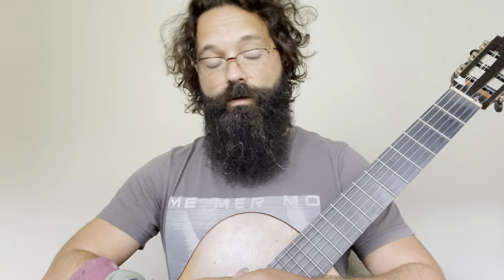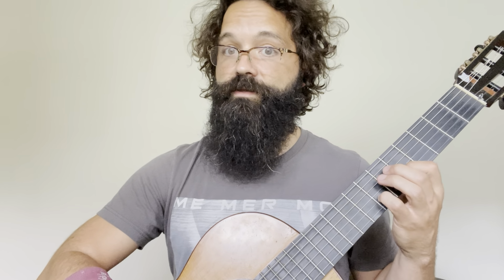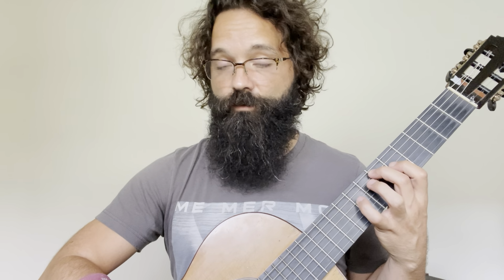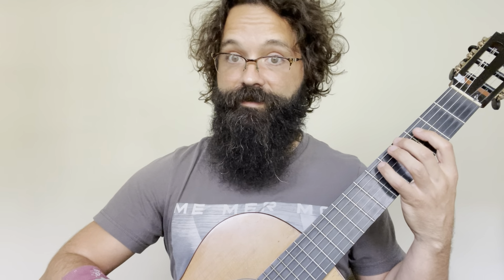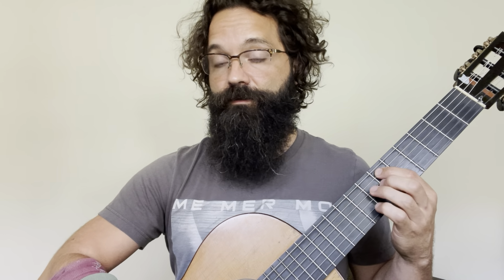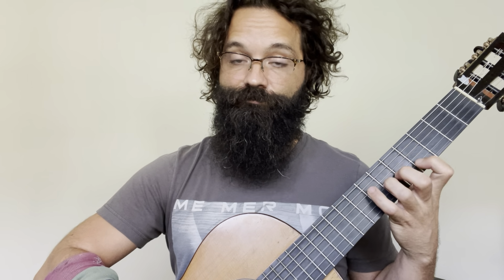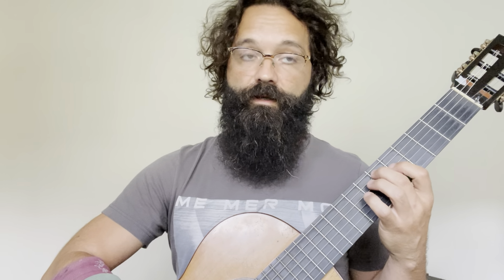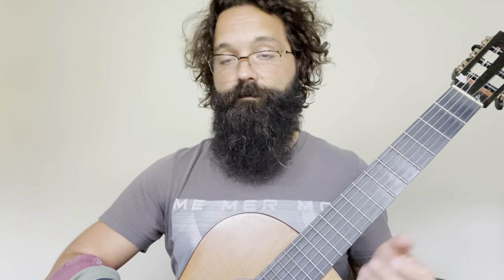Little Labyrinth 33: Memorize as Little as Possible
What do you think about this approach? Of course, we do memorize all kinds of things as musicians, but this ways of practicing focuses on memorizing as little as possible while doing process-based, creative practice with those few things. Let me know what you think!

The Labyrinth of Limitations app is the ultimate interactive textbook for Barry Harris's Harmonic theories: